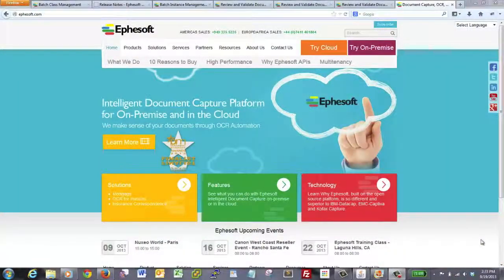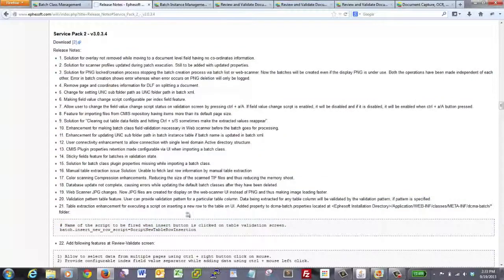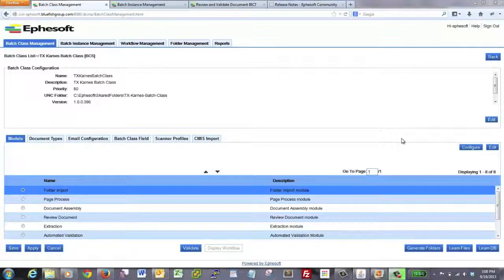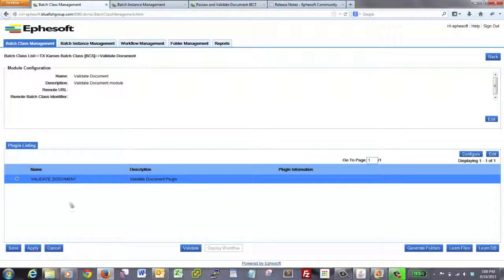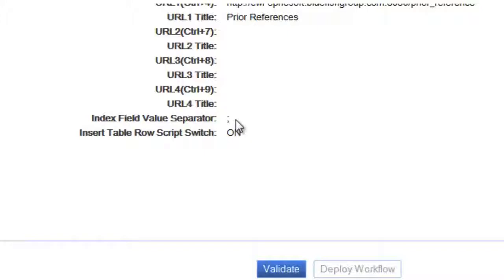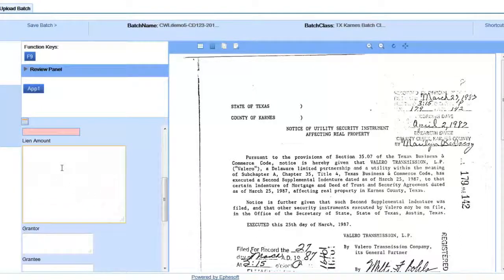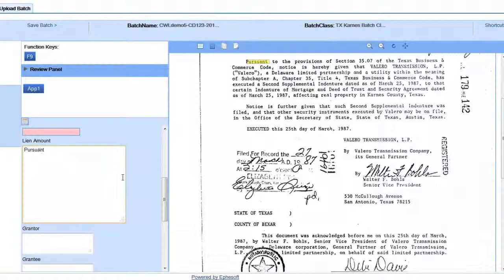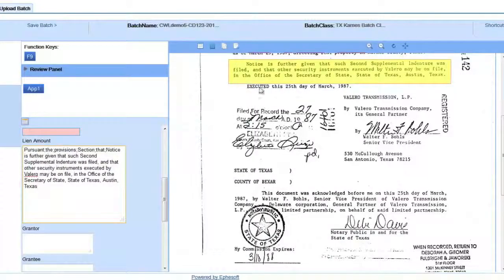New features in Ephesoft 3.0.3.4 - SP2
Ephesoft recently released Service Pack 2 for their Enterprise v3.0.3.4. In this short video we demonstrate a couple new features included with this release that we think are especially exciting.